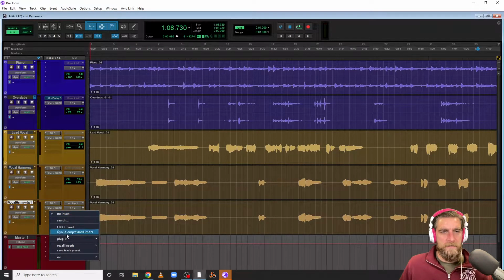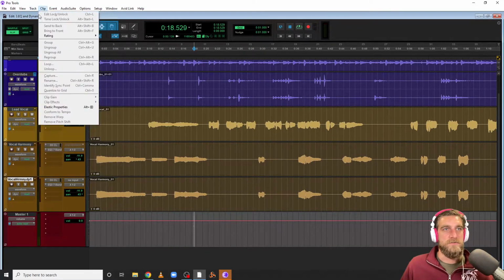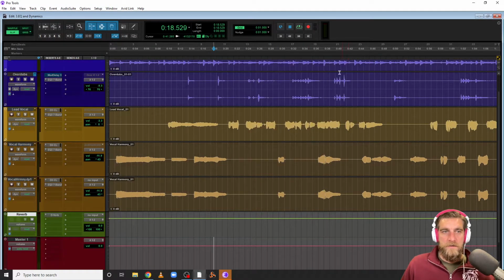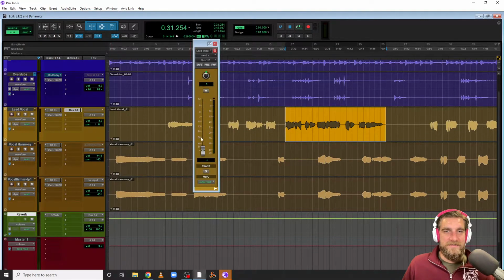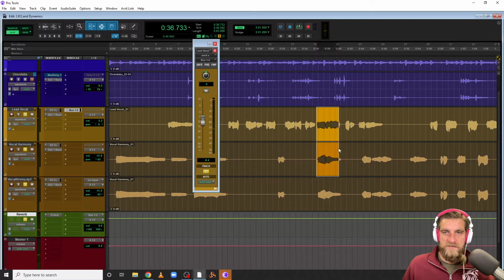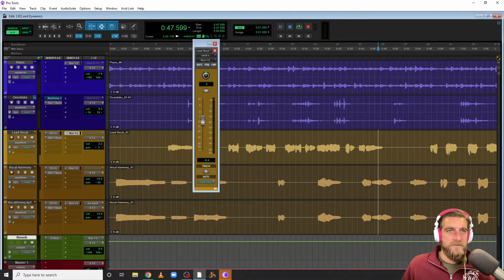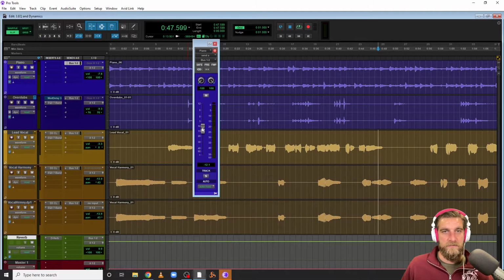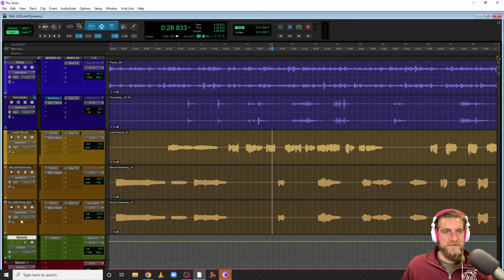MAKING THE MIX: PART 10 - Reverb